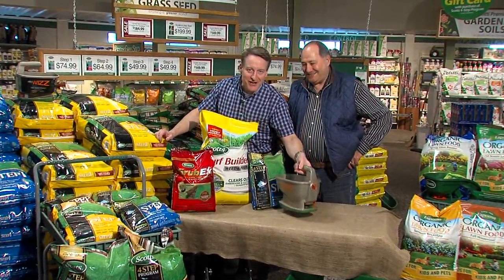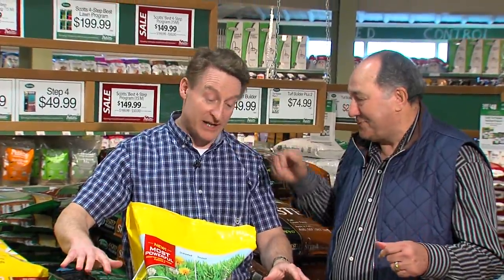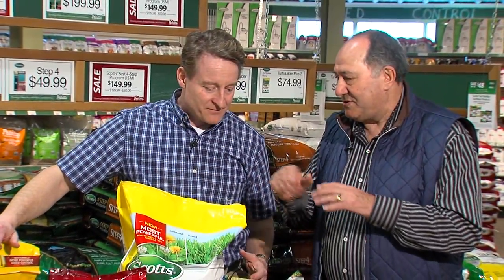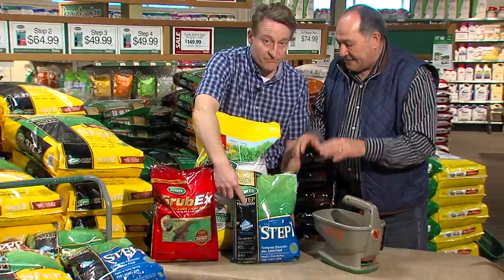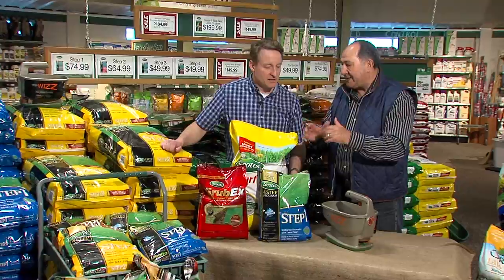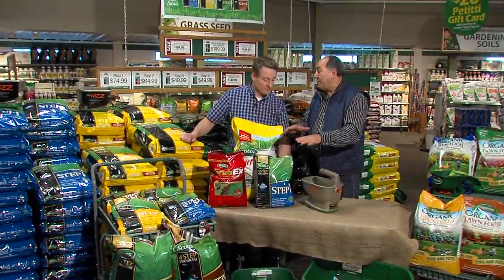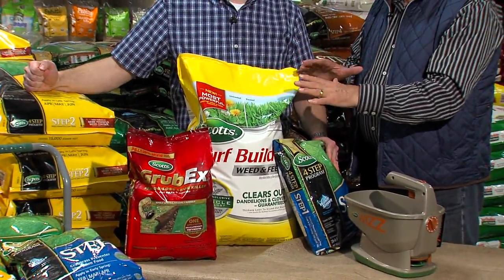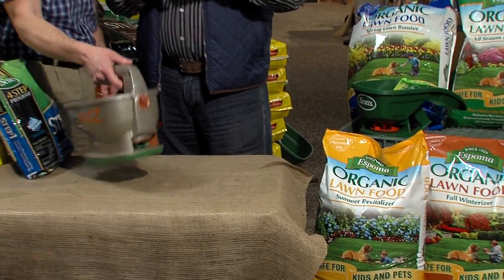Rejuvenate your lawn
THIS is the first thing you do for your lawn!